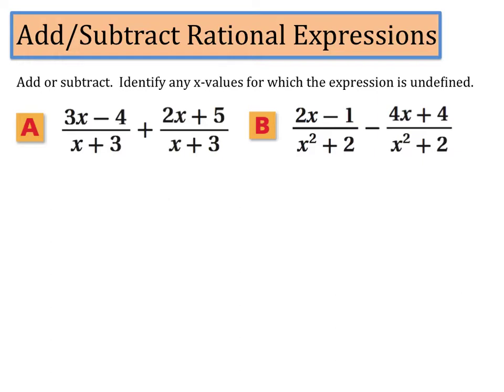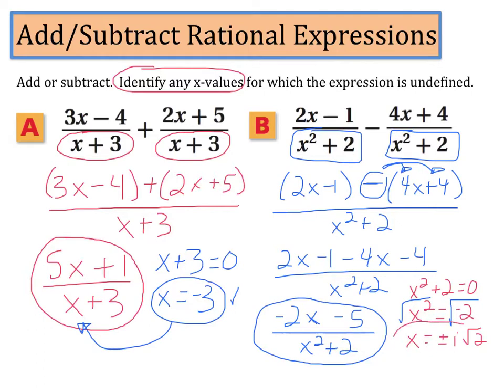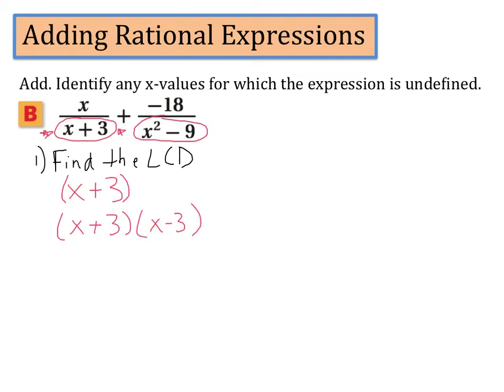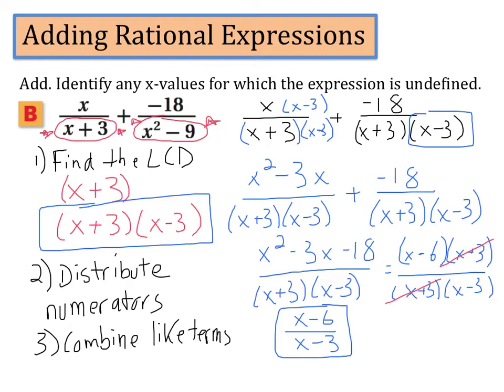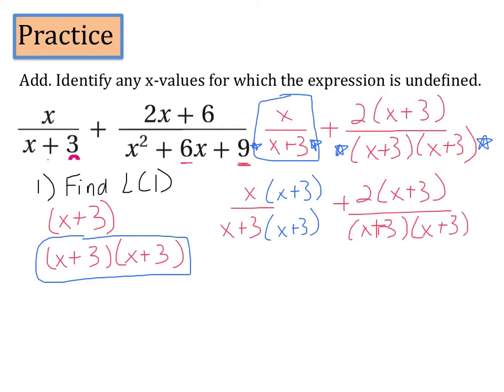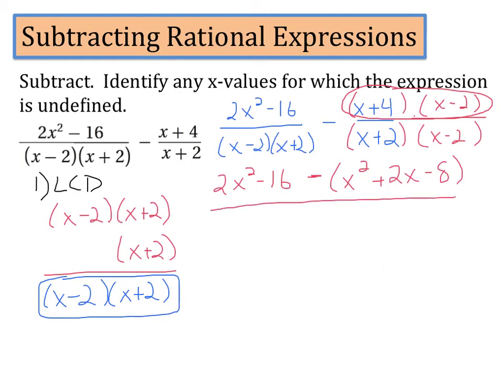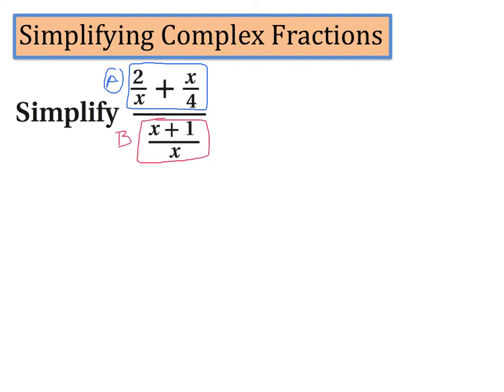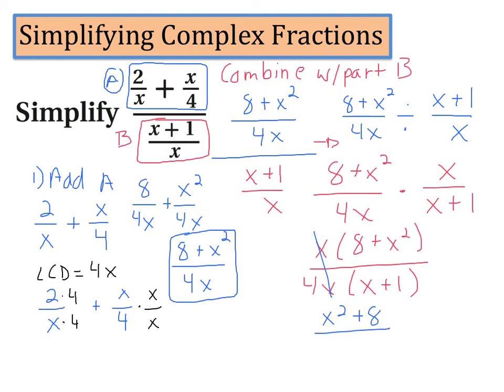Adding and Subtracting Rational Expression